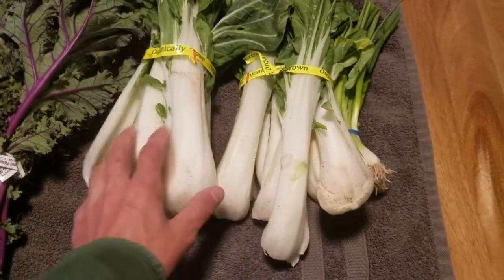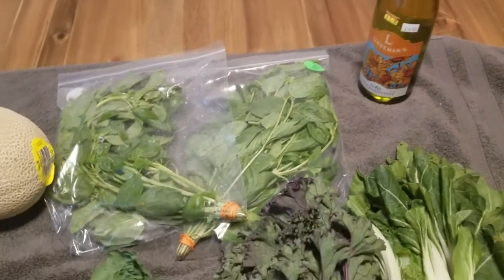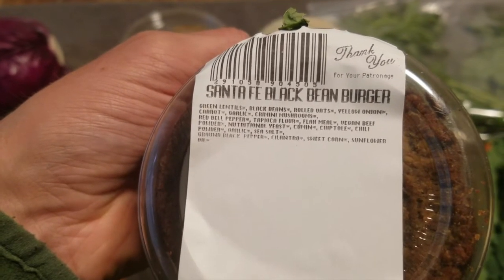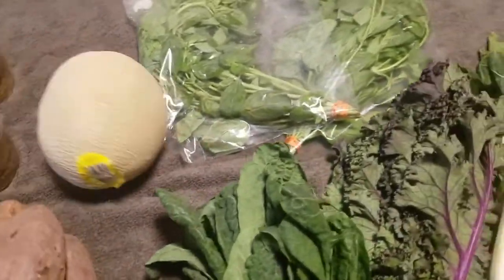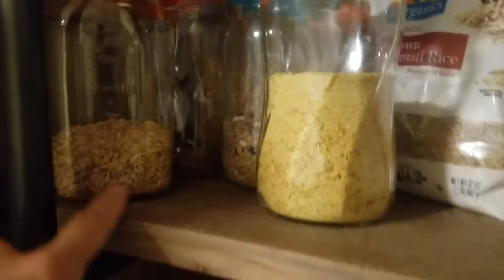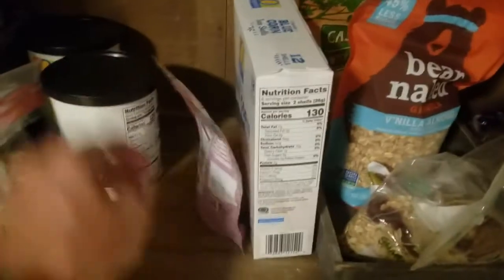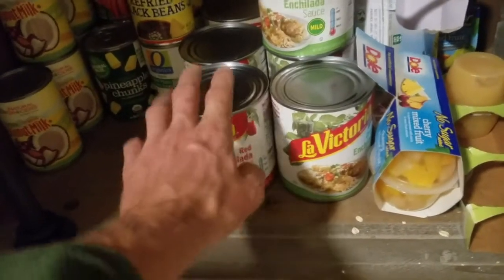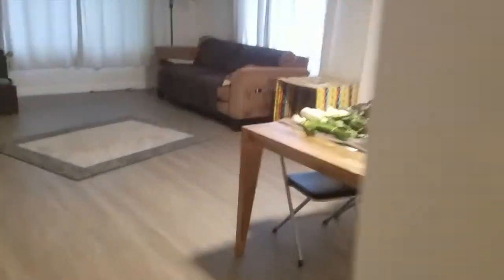Heart Healthy Grocery Shopping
This video showcases what I typically buy at the grocery store for optimal health.

I typically go shopping 2-3 times weekend for all perishable items including fruits, vegetables, bread, and other items I am low in.

In the pantry, I keep all my non-perishables including grains, beans, nuts, seeds, canned goods, and dry pasta.

Half of your shopping cart and half of every meal should be fruits and vegetables. Since these items typically don't come with nutrition facts labels, you don't have to worry about added salt, sugar, and fat.

When choosing breads or dry pasta, I look for the lowest in sodium (specifically referring to bread, typically 135mg/slice is a good goal). I also buy whole wheat. Look at the ingredients and make sure there isn't any white flour or refined flour. If you see iron, folic acid, niacin, or thiamin listed in the ingredients, it has white refined flour.

For blood sugar control and diabetes, have most if not all of your carbohydrates come from intact grains such as brown rice, oatmeal, sorghum, millet, barley, quinoa, etc. These are high in fiber, slow down digestion and the rate of carbohydrate absorption, and contain resistant starch which doesn't get absorbed at all. This means better blood sugar control.

Beans and lentils are also good at regulating blood sugars and are the highest in fiber of any foods. I try to eat these daily if not most days.